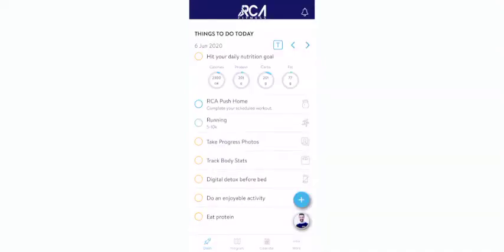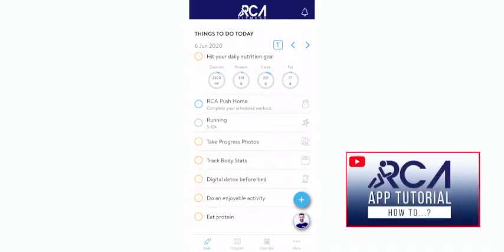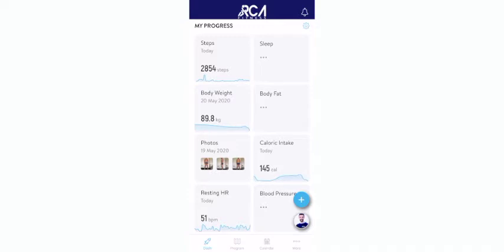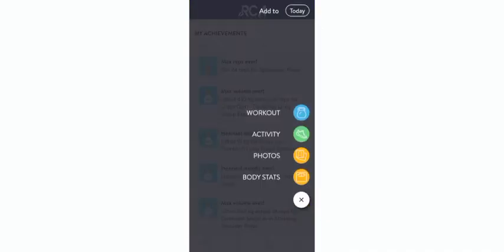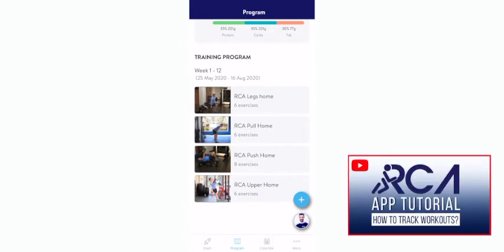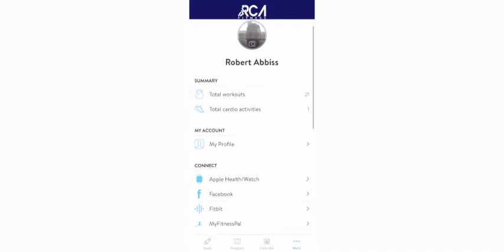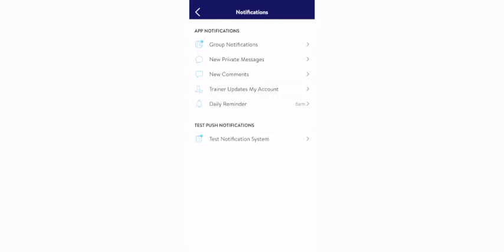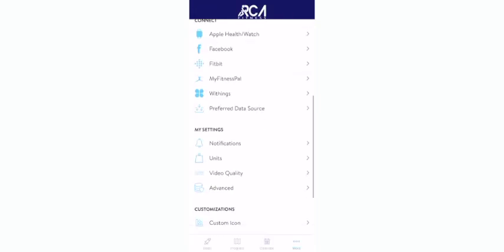RCA App - Main Tutorial